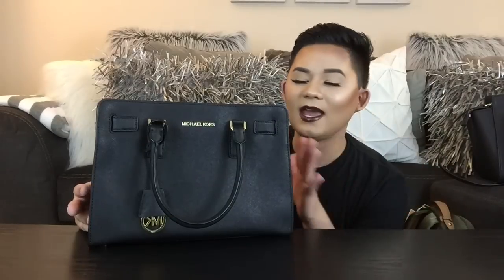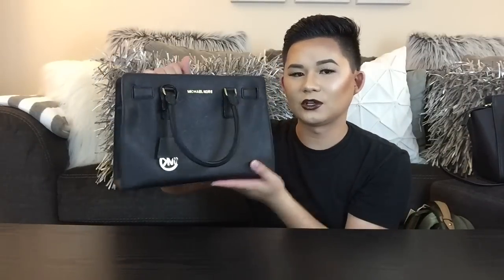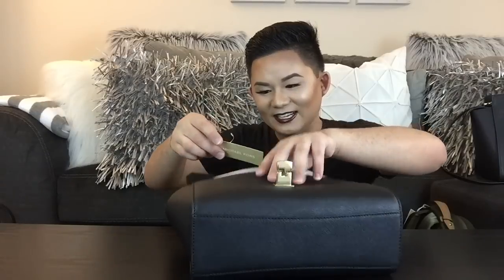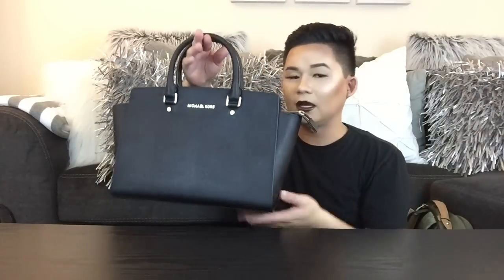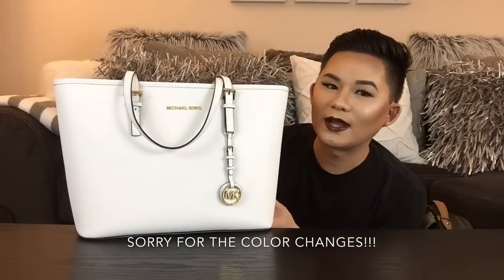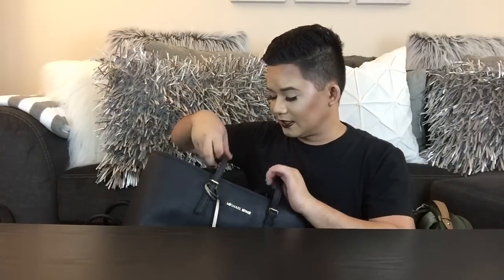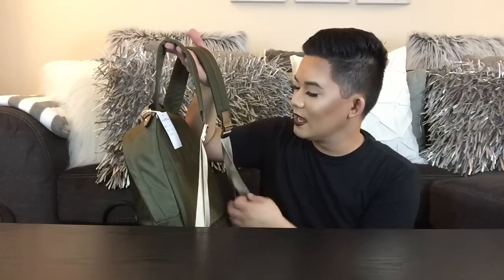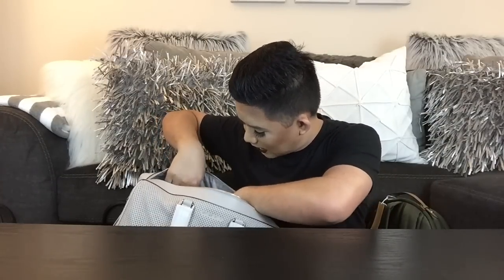Obsessed with Michael Kors | Michael Kors Collection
This is my second series in my 'Obsessed with Michael Kors' series! I'm so excited to do this video for you folks. This has been a HIGHLY requested video for a very long time. I will be sharing with you folks my Michael Kors Handbag Collection. I definitely have a lot of black Michael Kors purses but I hope to grow my collection and color variations in the future!

Which item is your favorite?